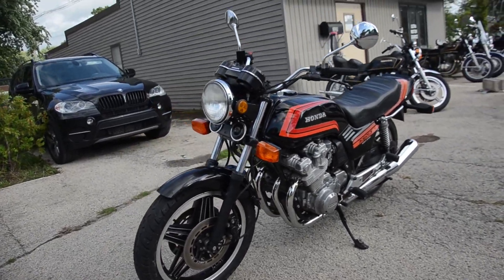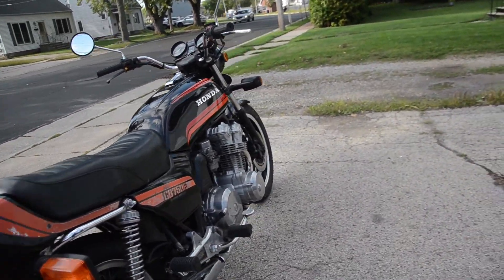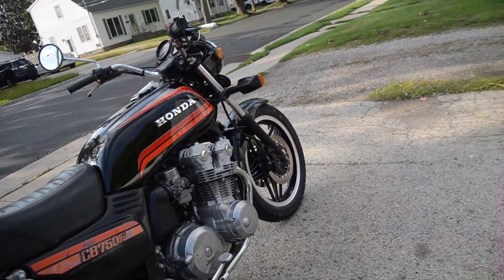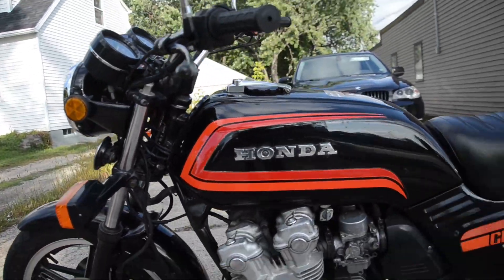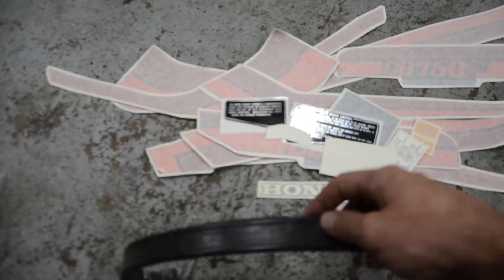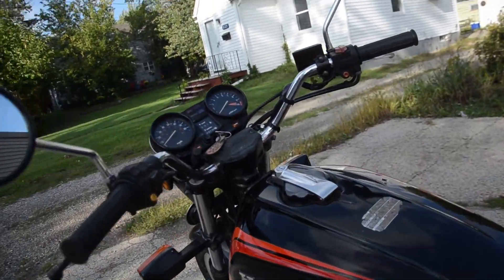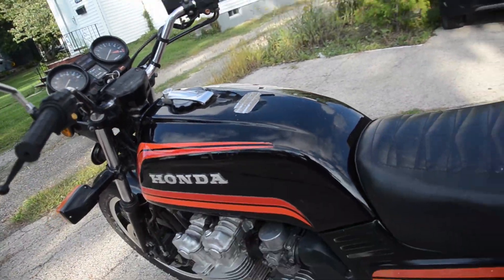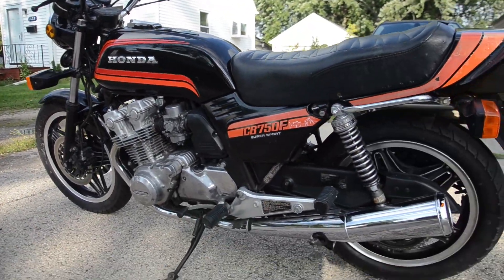1981 Honda CB750F SUPER SPORT - Sold